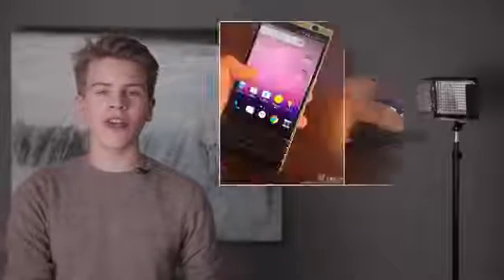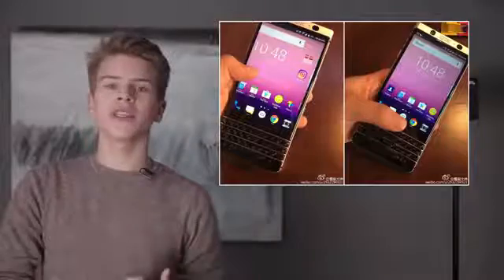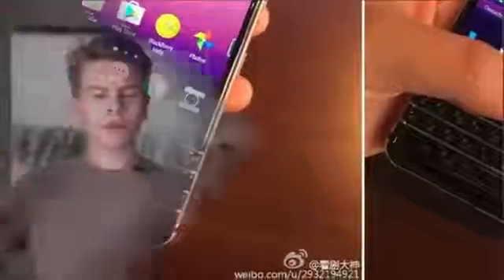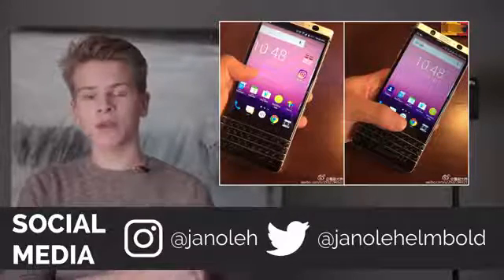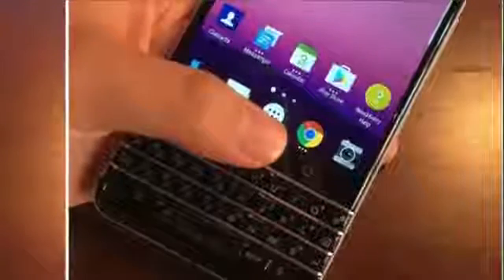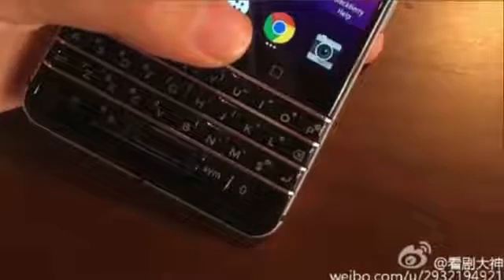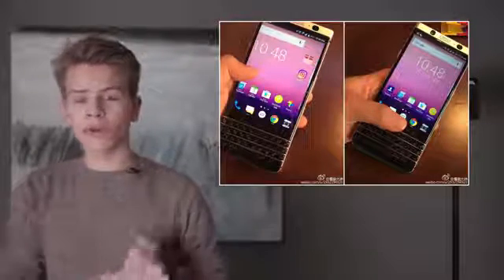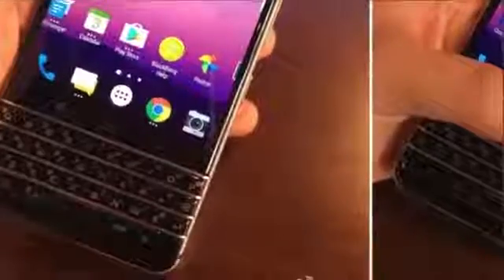NEW BlackBerry Keyboard Device!! ole miss vs texas a&m highlights